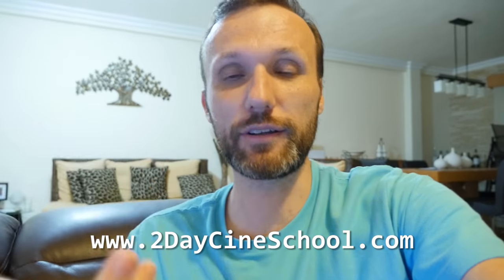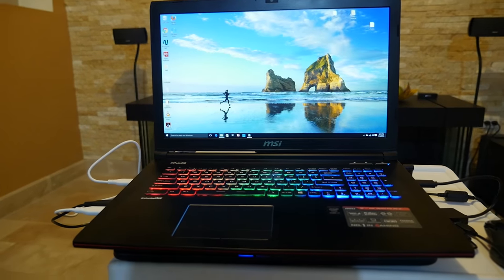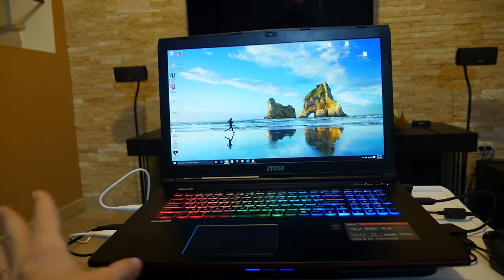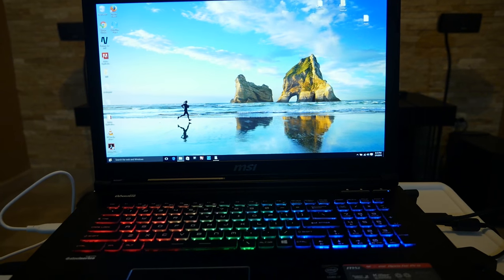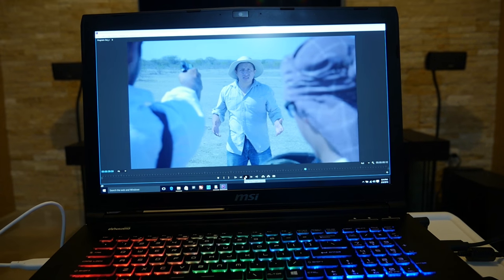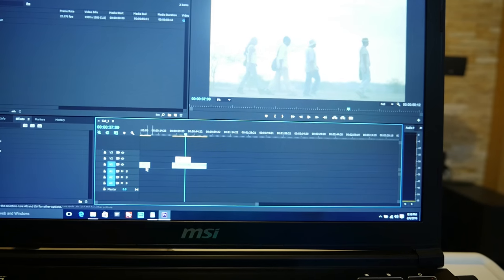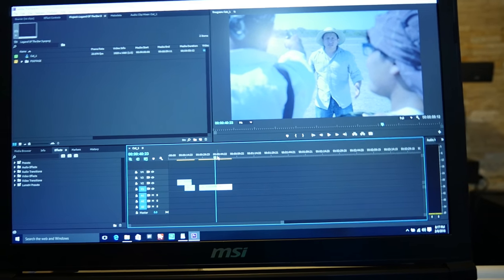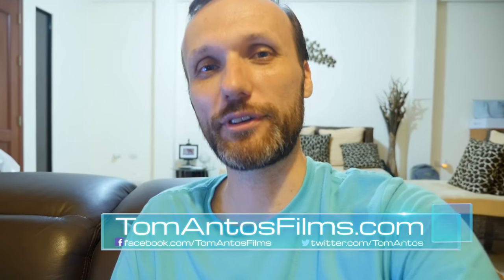My 4K Video Editing Laptop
You can get similar laptops on Amazon and Amazon UK
The exact model I purchased is MSI GE72 2QF-247US Apache Pro Laptop 17.3-Inch, which you can buy on Amazon Canada
I highly recommend getting a cooling pad
Upgrade the hardrive to a SSD

The exact specs of my new laptop are as follows:
MSI GE72 2QF-247US Apache Pro
12 GB of RAM (DDR3)
1TB hard drive (7200 RPM)
17.3” HD screen
Windows 10

Here are a few options on Amazon USA and Amazon UK that are a bit better - they all have 16GB RAM (as opposed to 12GB); they have the same GPU, Nvidia GeForce GTX 970M (I strongly recommend you don't get anything less; and GTX980M is still very expensive); the CPU is the same (i7-5700HQ) or one generation newer (i7-6700HQ; this one is actually a bit less powerful than the 5th gen. CPU - but it is more energy-efficient; uses less battery); and some of the models have a SSD, in addition to a HDD.

I have upgraded my laptop. This new one is from MSI just like my previous laptop.

Here are all the dates and cities of the tour:
•February 22-23 Phoenix, AZ
•February 24-25 Albuquerque, NM
•February 29-March 1st Dallas, TX
•March 2-3 Austin, TX
•March 4-5 Houston, TX
•March 7-8 New Orleans, LA
•March 10-11 Miami, FL
•March 15-15 Atlanta, GA
•March 17-18 St. Louis, MO
•March 21-22 Cincinnati, OH
•March 24-25 Philadelphia, PA
•March 28-29 Washington, DC
•March 30-31 New York City
•April 4-5 Boston, MA
•April 7-8 Montreal, QC
•April 9-10 Toronto, ON
•April 12-13 Chicago, IL
•April 14-15 Minneapolis, MN
•April, 18-19 Las Vegas, NV
•April 24-25 Vancouver, BC
•April 26-27 Portland, OR
•April 30-May 1st San Francisco, CA
•May 3-4 Orange County, CA
•May 5-6 Los Angeles, CA
•May 10-11 London, England
•May 13-14 Madrid, Spain
•May 16-17 Berlin, Germany
•May 19-20 Krakow, Poland

Jak sie masz?! Jestem z Polski ;)